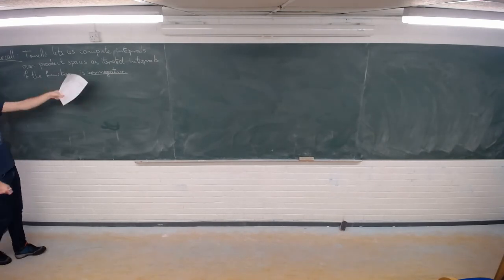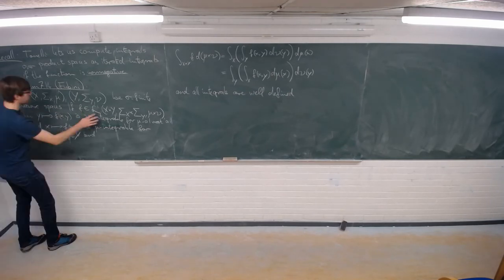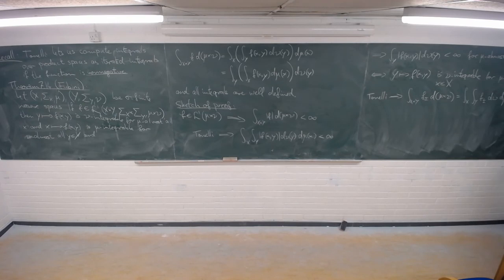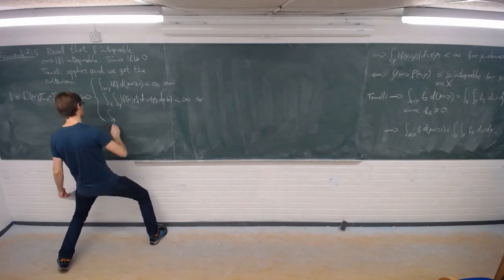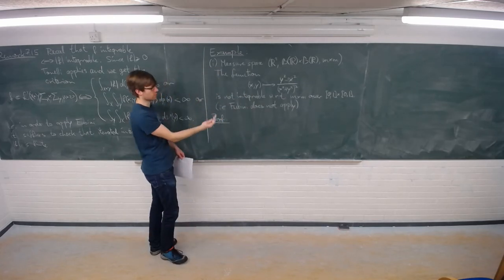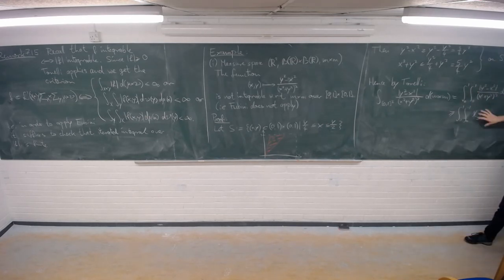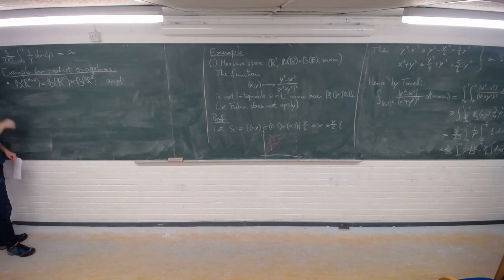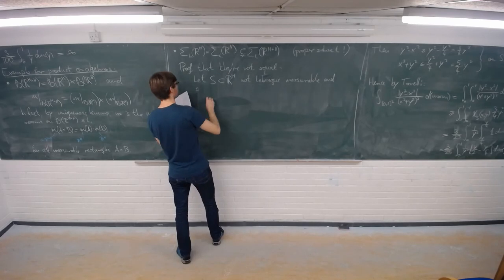Measure Theory Lecture 21 11/12/2019